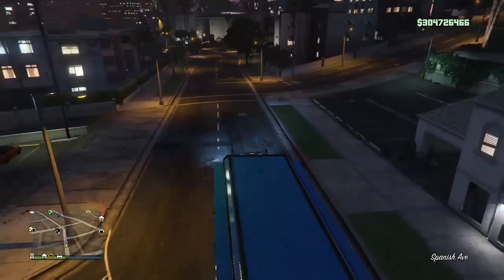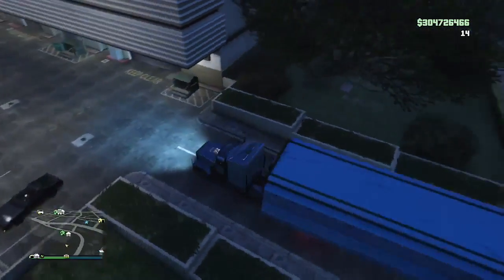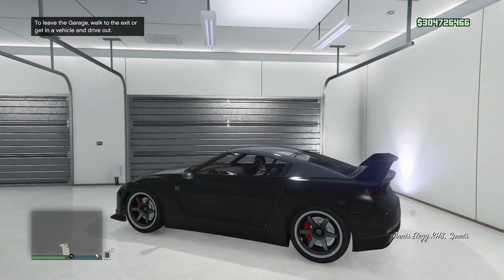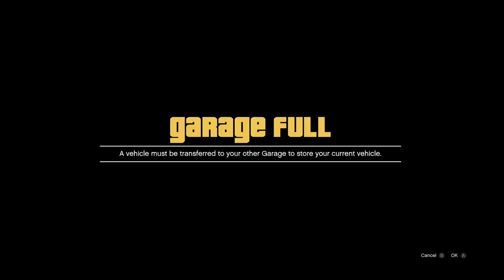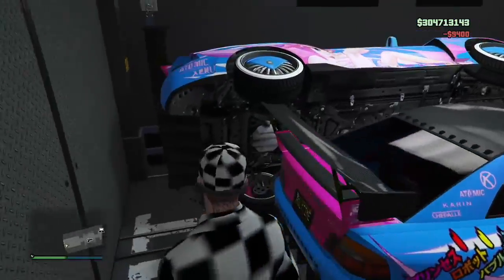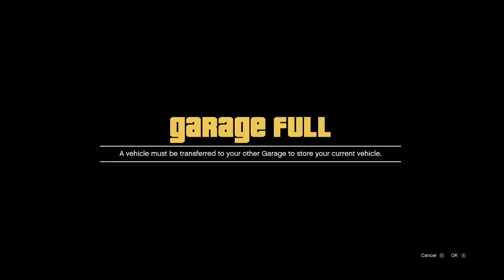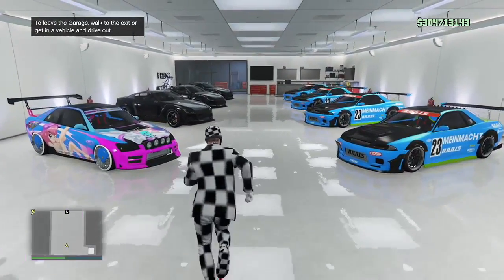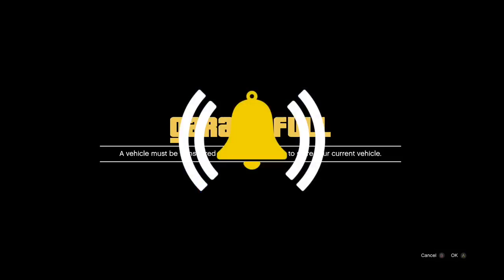HOTFIXED*SOLO*CAR DUPLICATION GLITCH*SOLO UNLIMITED MONEY GLITCH AFTER 1.41*TOP MONEY METHOD IN GTA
This brand new ROLLEEZY video is all about the newest solo car duplication glitch. This solo unlimited money glitch still working after 1.41is the top money method in gta 5 online and its the best way to make the most money in grand theft auto 5 at the moment. We are duplicating the Sultan RS as opposed to the usual Retro Ellegy Custom. This glitch is very simple as long as you follow along with the video. Down below in the description you will find a link to join my crew as well as another Solo Unlimited Money Glitch still working after 1.41, how to get the juggernaut outfit solo, invisible arms solo, and the most important video which is the Daily Sell Limit video which teaches everyone how to sell cars properly without getting dupe detected. Enjoy!

QUESTIONS?? REQUESTS?!?

SHOUT OUT OT THE FOUNDER
EASTSIDEBOYY

This is the only working money glitch at the moment